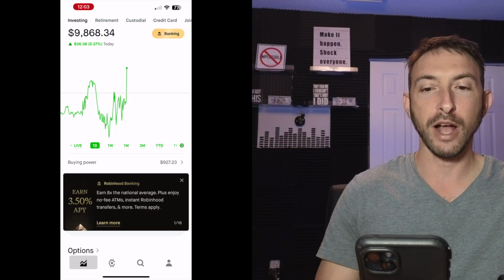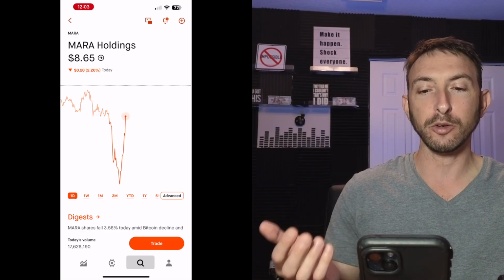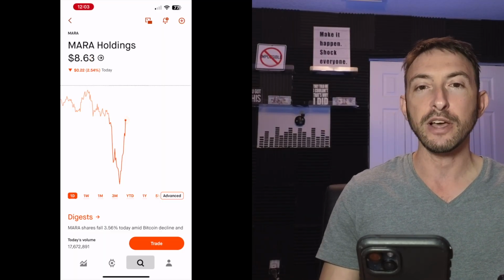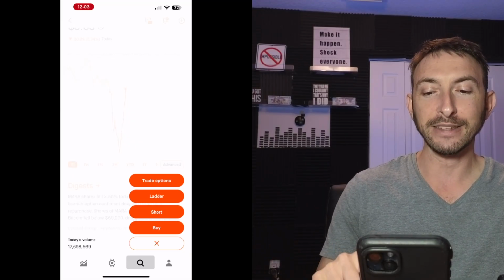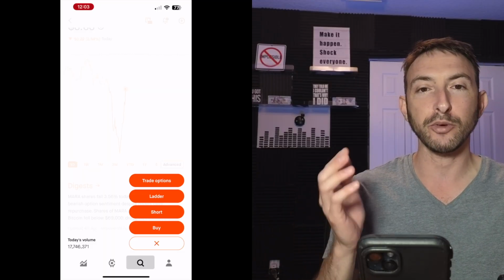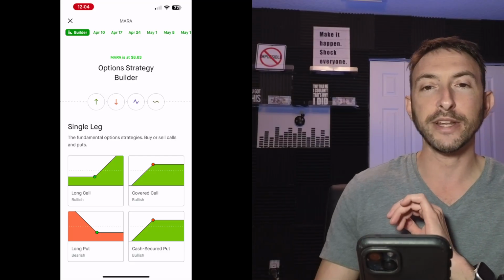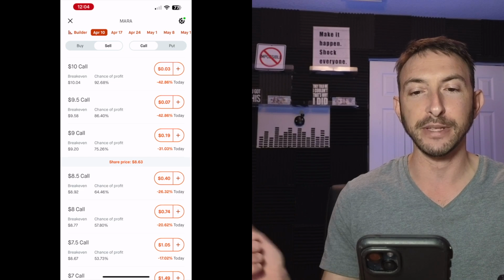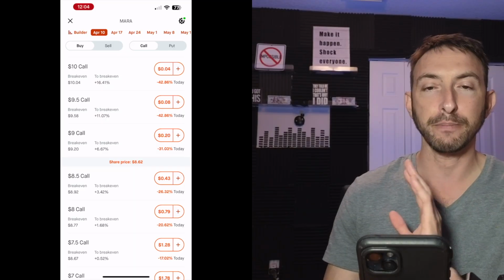Can You Trade Options on Robinhood? (Complete Walkthrough)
In this video I show you exactly how to trade options on Robinhood step by step. No confusing terms—just a simple walkthrough so you can understand how everything works and place your first trade.

This is part of building a real income system using stocks and options… step by step.